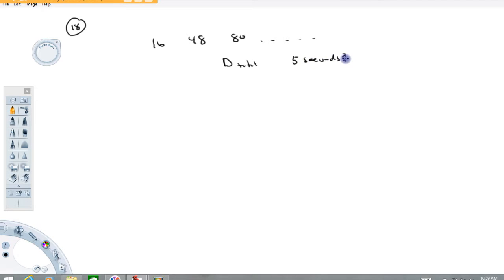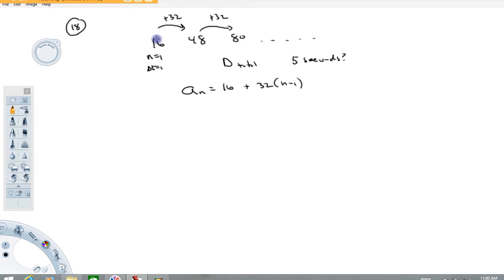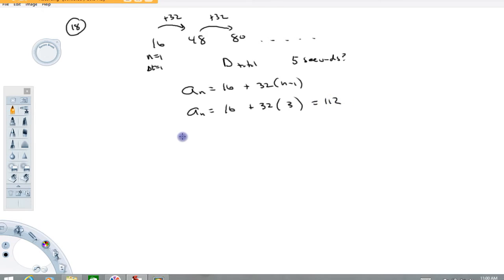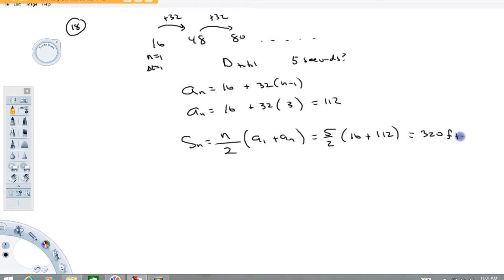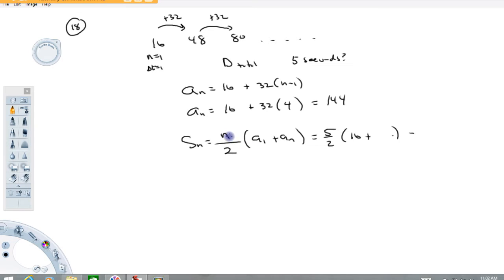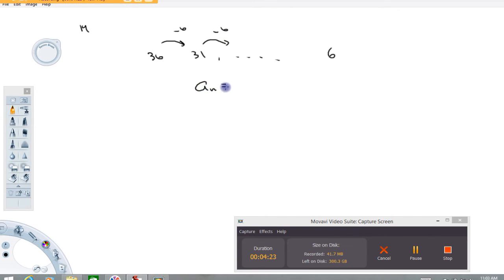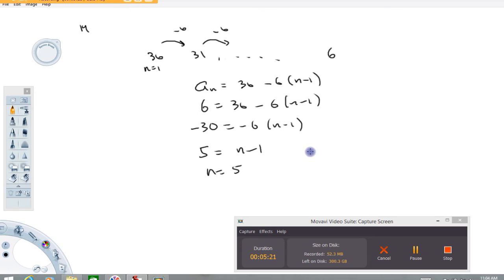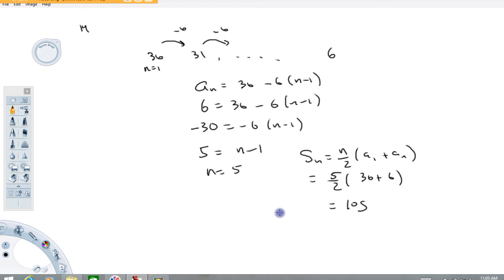arithmetic seq applications vid 1